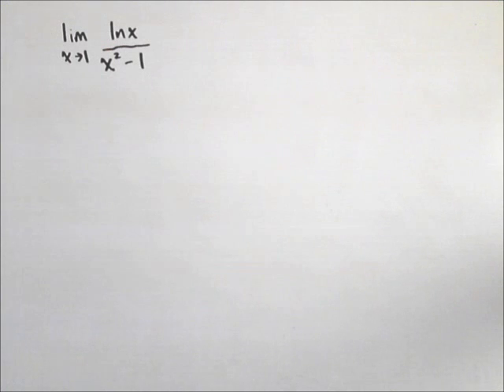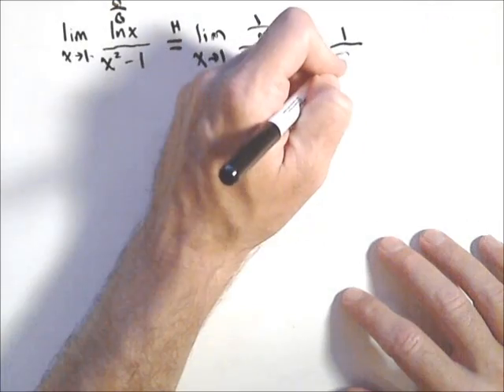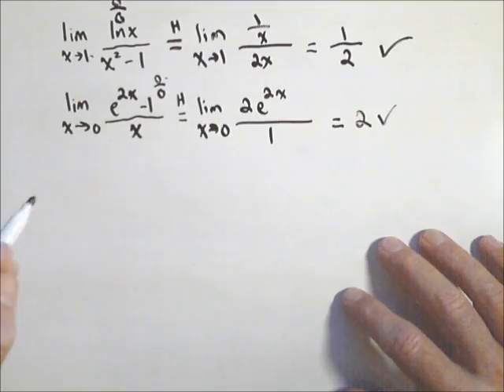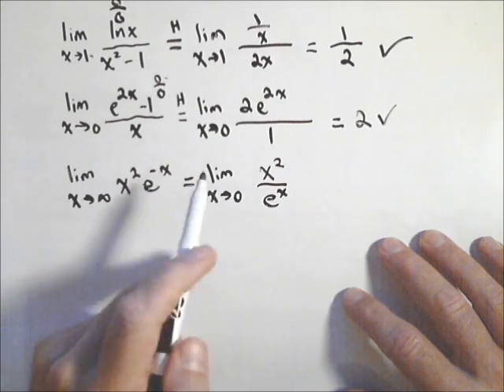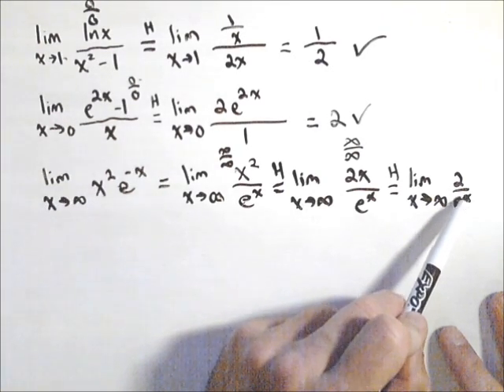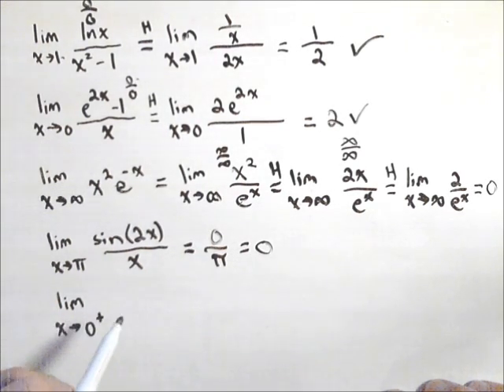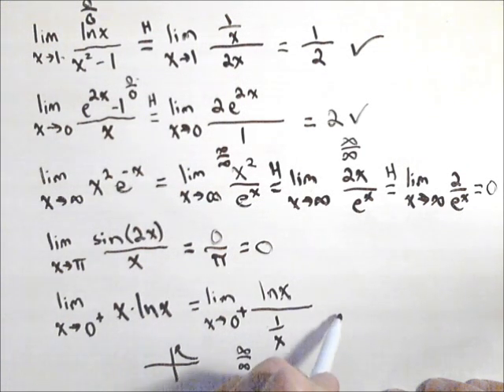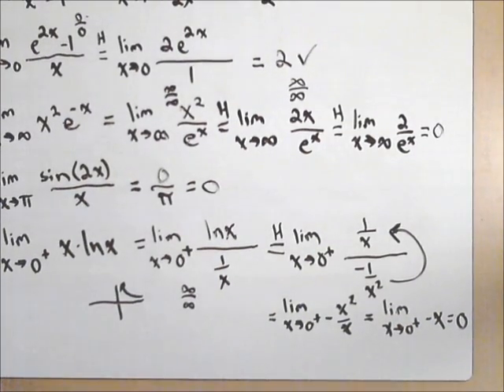Using L'Hopital's Rule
In this video we look at 5 basic examples of using L'Hopital's Rule to calculate limits.